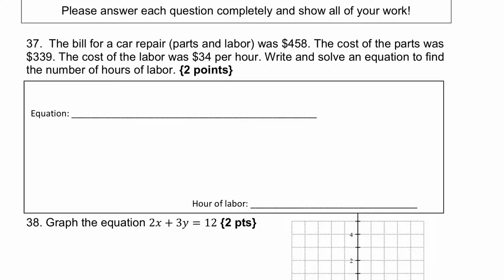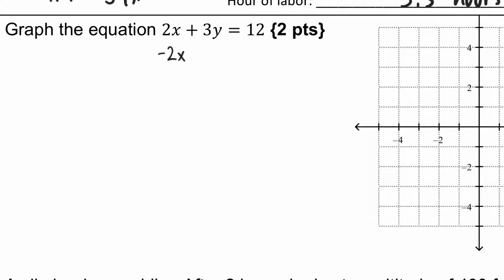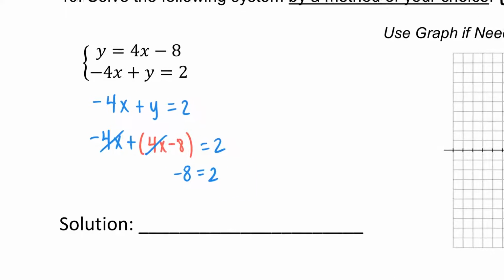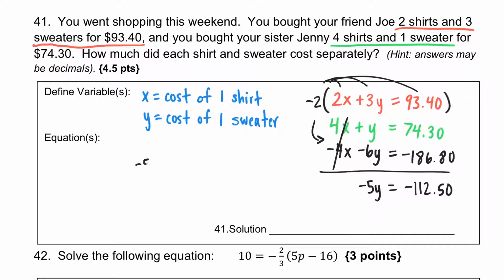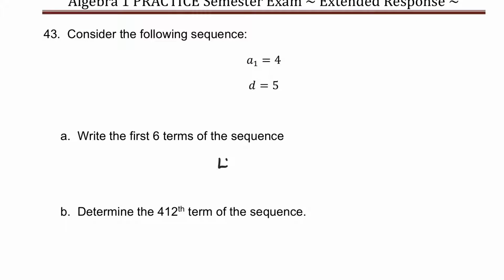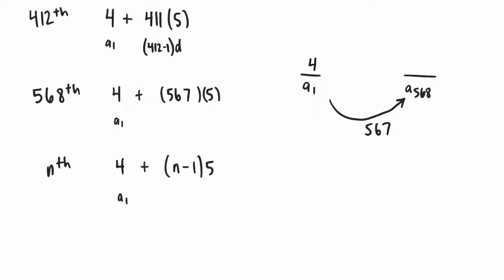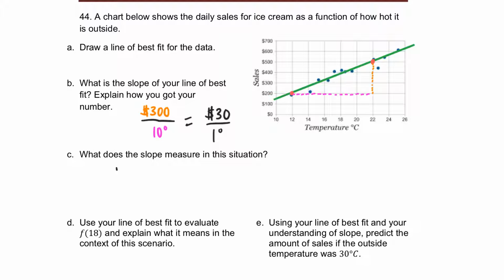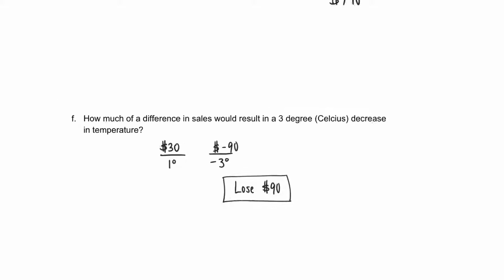Algebra 1 - Practice Semester Exam Extended Response SOLUTIONS